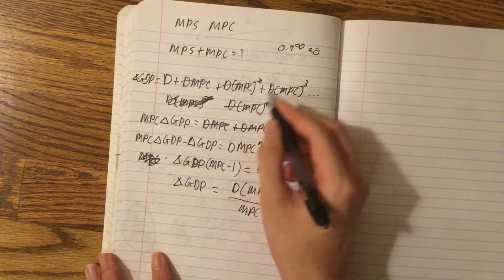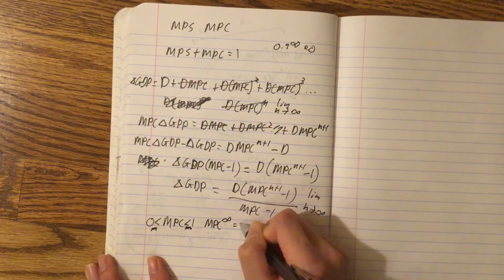Proof/Derivation of the Keynesian Government Spending Multiplier: 1/MPS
This also includes other types of spending, like foreign spending or investment. The only spending it doesn’t include is the extra spending caused by a reduction in taxes.

Found this myself in my macroeconomics class. My teacher didn’t go over the derivation, but I still wanted to know where the multiplier came from. So I derived it myself